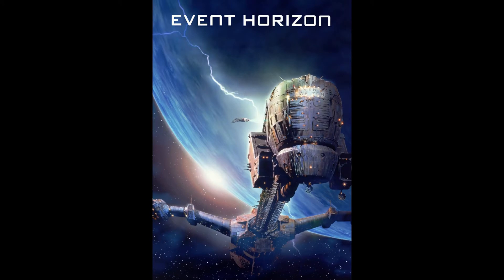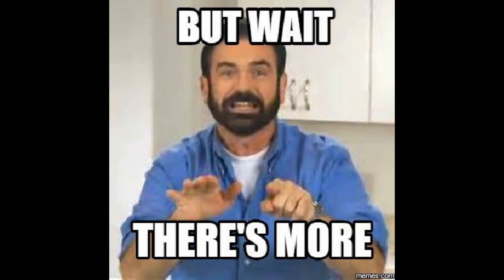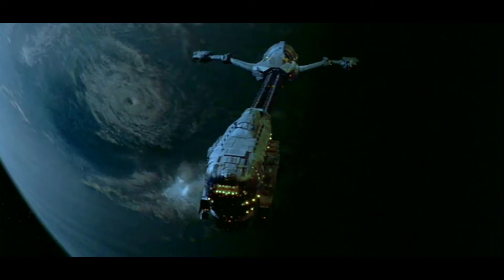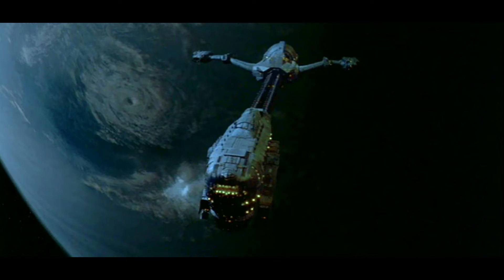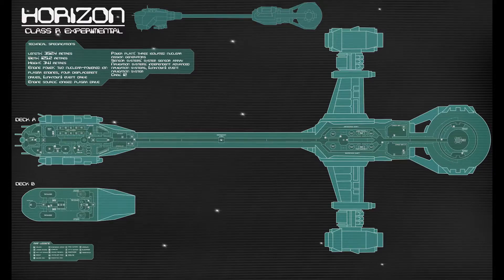I guess going past an Event Horizon would flay you, among other things.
Really, I'm pretty sure this movie existed to give people an excuse to use up mass quantities of stunt blood before it all went bad, but it does ask some interesting questions...

Orthographic diagram of the Event Horizon Everything else was probably from the movie.